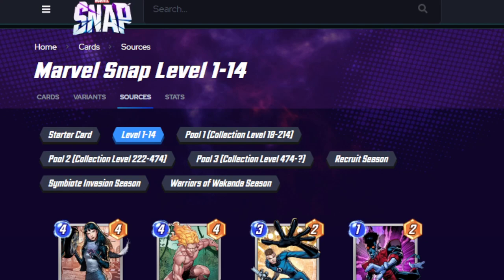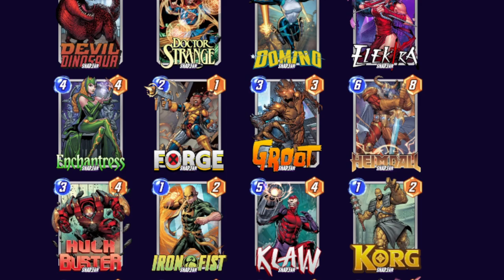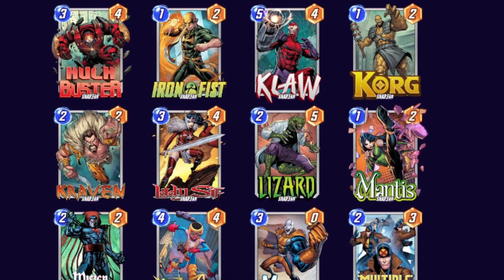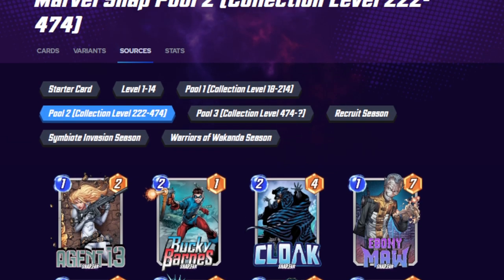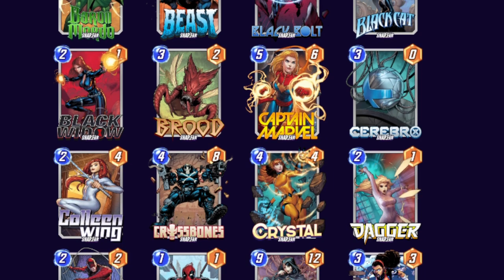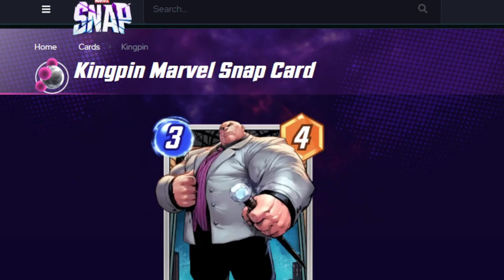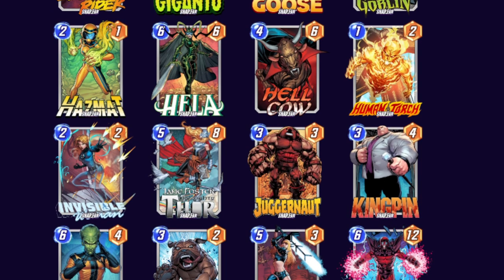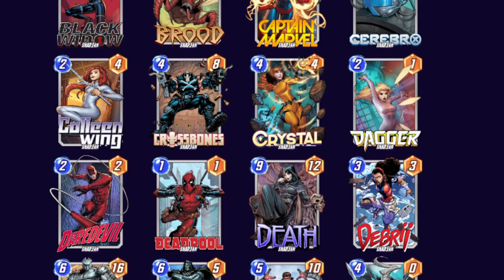Some cards that I think could use a buff! Marvel Snap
No nerfs because I think buffs are more fun than nerfs